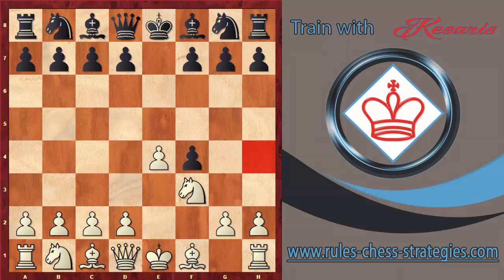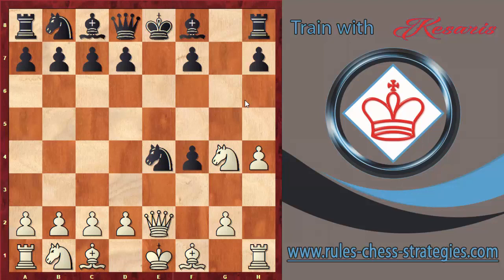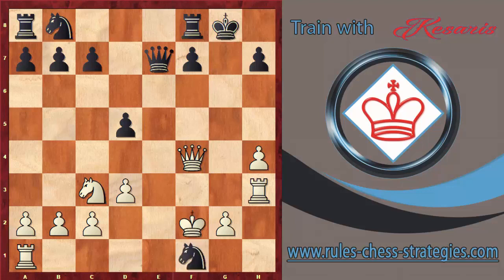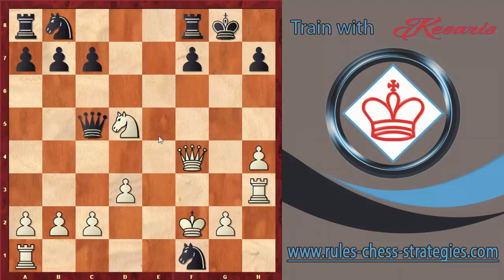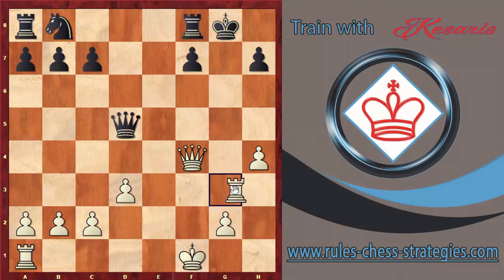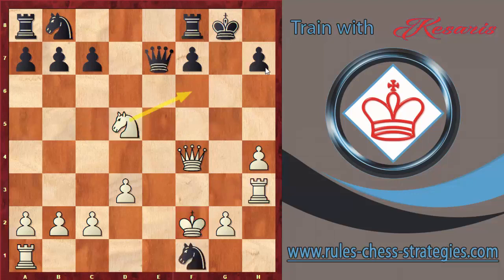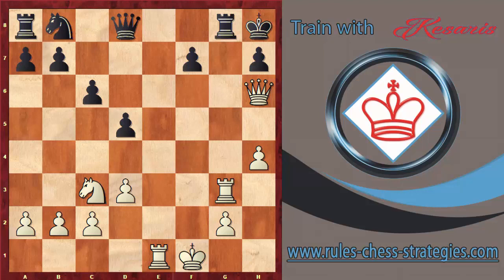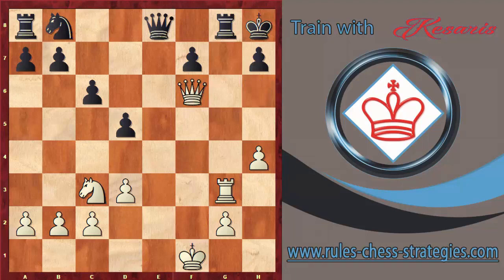How To Attack In Chess Harrwitz Szen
[Event "London2"]
[Site "London"]
[Date "1851.??.??"]
[Round "?"]
[White "Harrwitz, Daniel"]
[Black "Szen, Josef"]
[Result "1-0"]
[ECO "C39"]
[PlyCount "41"]
[EventDate "1851.??.??"]
[EventType "tourn"]
[EventRounds "30"]
[EventCountry "ENG"]

1. e4 e5 2. f4 exf4 3. Nf3 g5 4. h4 g4 5. Ne5 Nf6 6. Nxg4 Nxe4 7. Qe2 d5 (7...
Qe7) 8. d3 Bxg4 9. Qxg4 Ng3 10. Rh3 Bd6 11. Bxf4 Qe7+ 12. Kf2 Bxf4 13. Qxf4
Nxf1 14. Nc3 O-O 15. Kxf1 (15. Nxd5 $1 Qc5+ 16. Kxf1 Qxd5 17. Rg3+ Kh8 18. Qf6#
) 15... c6 16. Re1 Qd8 17. Rg3+ Kh8 18. Qh6 Rg8 {Diagram #} 19. Re8 Qxe8 (19...
Rxe8 20. Qg7#) (19... Na6 20. Qg7#) 20. Qf6+ Rg7 21. Qxg7# 1-0

017 || Chess Opening TRICK: Fishing Pole Trap | WIN Games Fast with this secret checkmate Strategy!

[Event "?"]
[Date "?.??.??"]
[Round "?"]
[White "Fishing Pole"]
[Black "?"]
[Result "*"]
[ECO "C65"]
[SetUp "1"]
[FEN "rnbqkbnr/pppppppp/8/8/8/8/PPPPPPPP/RNBQKBNR w KQkq - 0 1"]
[PlyCount "18"]

1. e4 e5 2. Nf3 Nc6 3. Bb5 Nf6 4. O-O Ng4 5. h3 h5 6. hxg4 hxg4 7. Ne1 Qh4 8.
f3 g3 9. Bxc6 Qh1# *

😎 Free Registration!